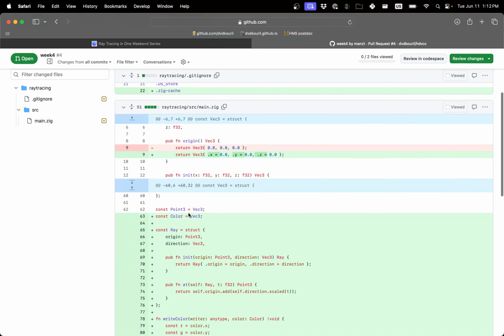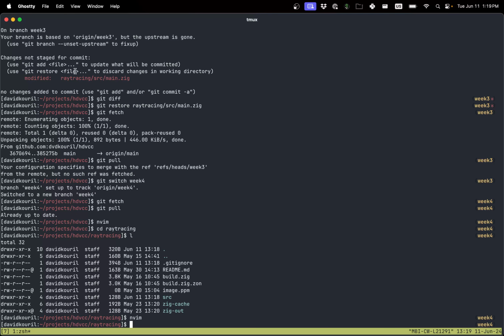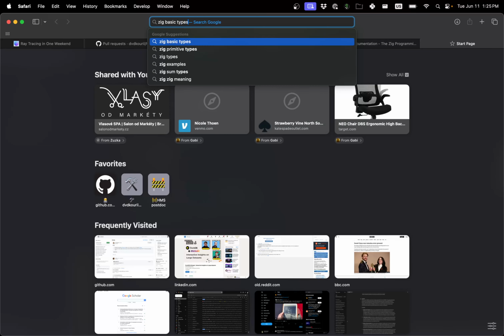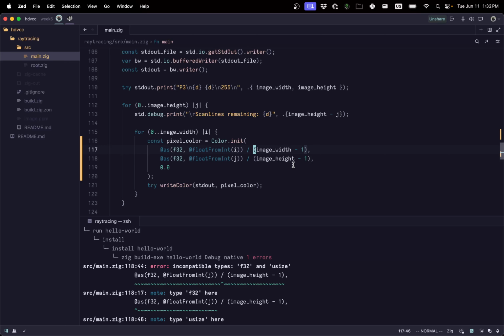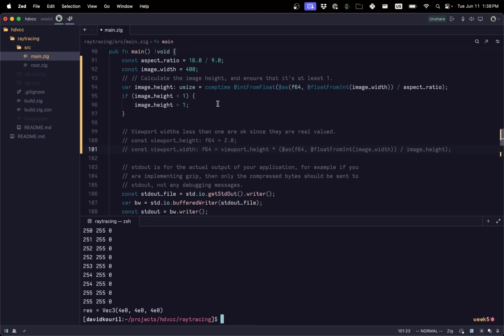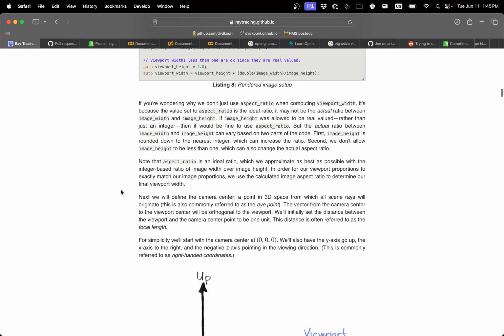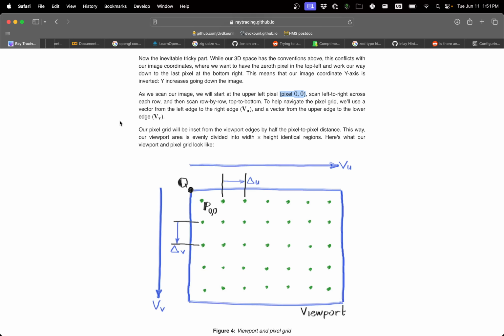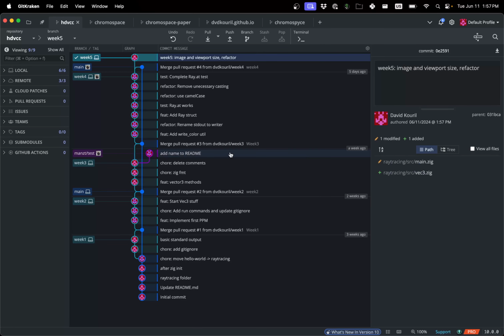hidive coding club: week05, setting up a viewport